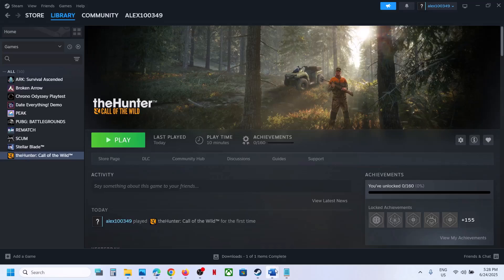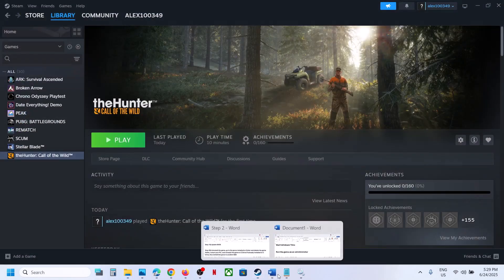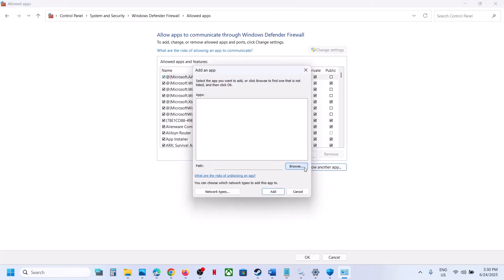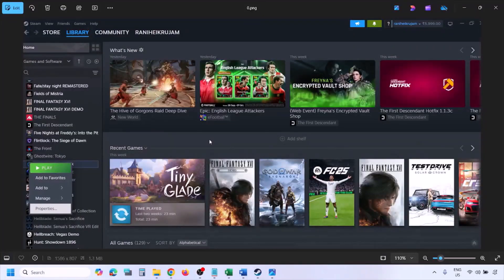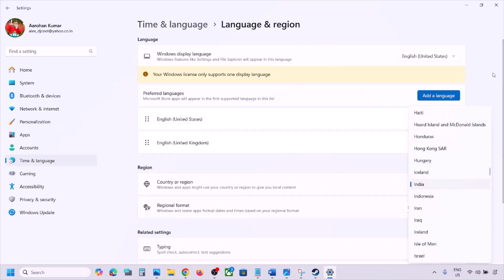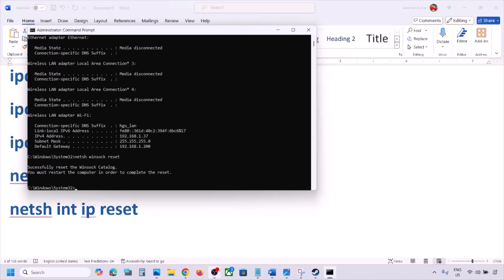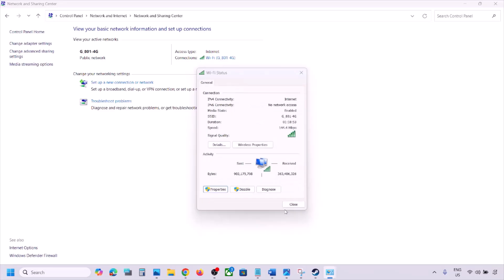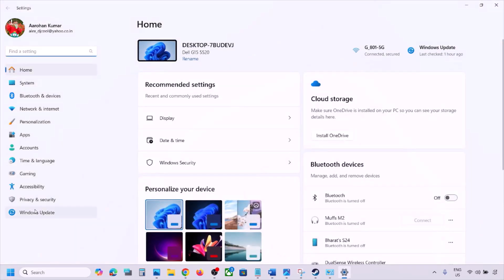Fix theHunter Call of the Wild Multiplayer Connection Time Out Error On PC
How To Fix theHunter Call of the Wild Multiplayer Connection Time out Error On PC
Turn On/Off VPN
Allow the game exe to antivirus program
ipconfig /flushdns
ipconfig /release
ipconfig /renew
8.8.8.8
8.8.4.4